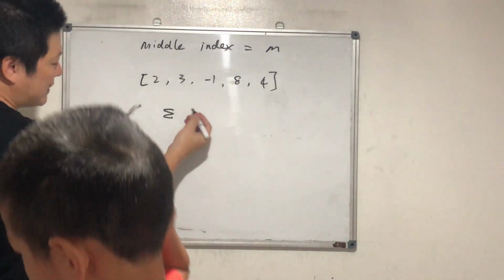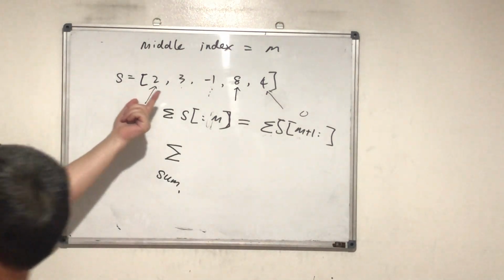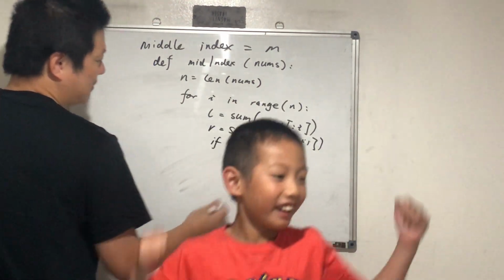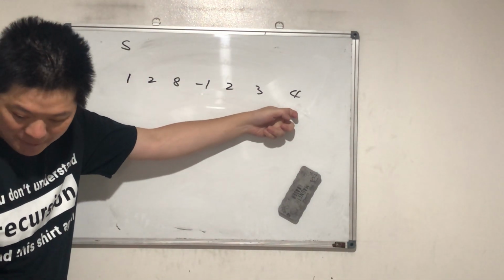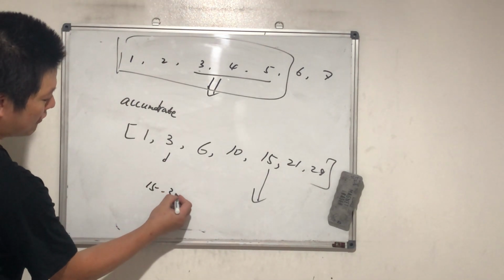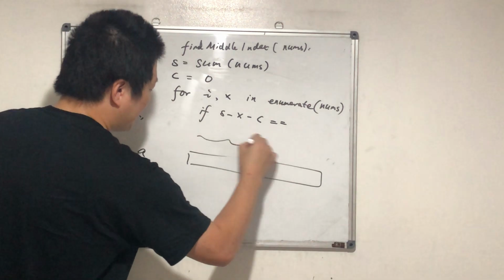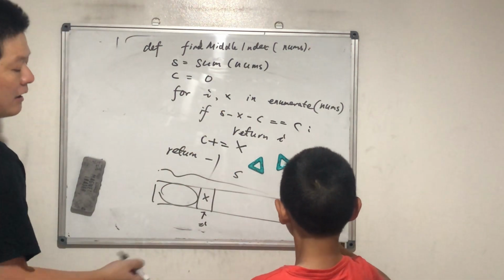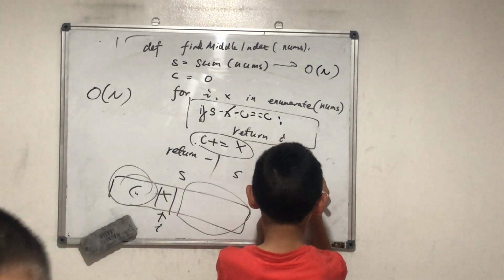Day 277 - Teaching Kids Programming - Prefix Sum Algorithm to Find the Middle Index in Array